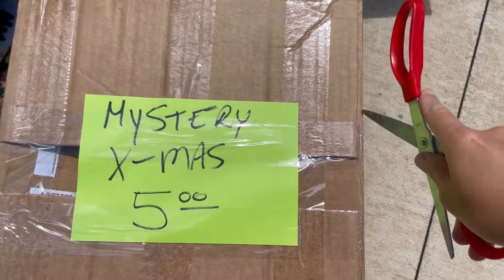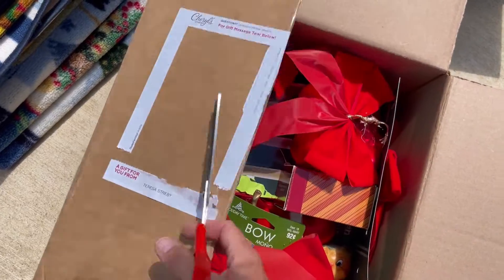I found a Knee Hugger Thrift Store Mystery Box Christmas